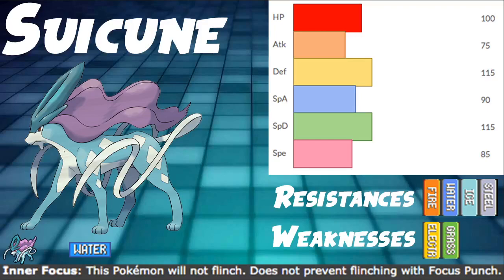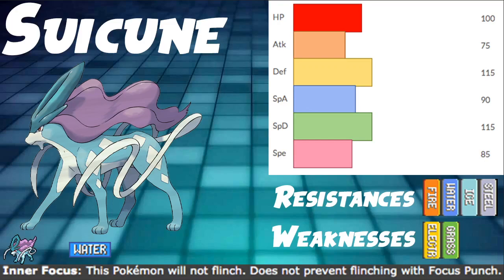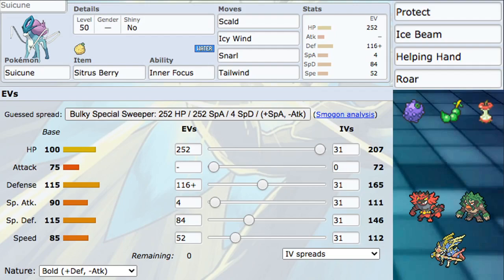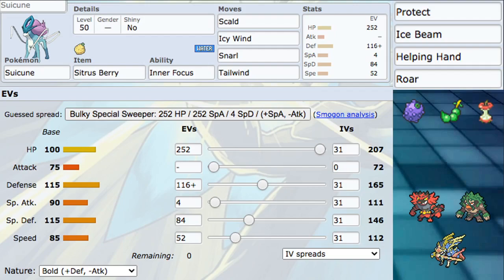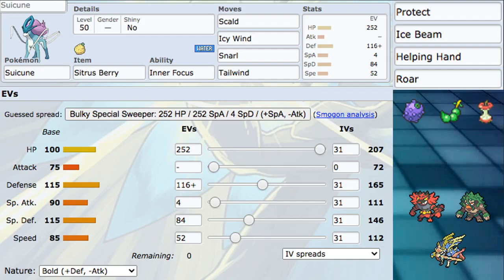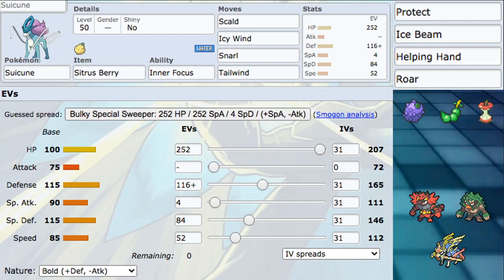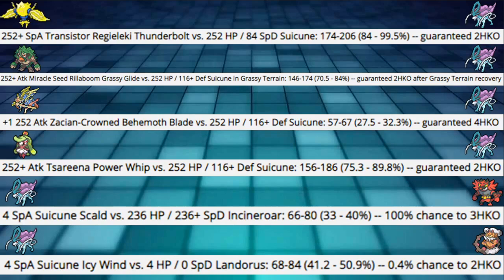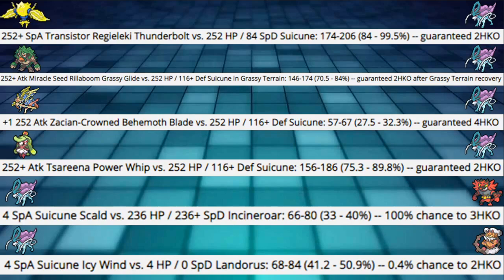Suicune Competitive Guide VGC 2021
Suicune is a Water-Type Legendary Pokmeon that has very good defensive stats and a great supportive move pool. Suicune focuses on speed control with Tailwind and Icy Wind while dealing bits of damage with Scald and Snarl. Overall Suicune is a great supportive Pokemon that if used right, can bring a team to victory! Hope you enjoyed the video :)

-IMPORTS-

Suicune @ Sitrus Berry
Ability: Inner Focus
Level: 50
EVs: 252 HP / 116 Def / 4 SpA / 84 SpD / 52 Spe
Bold Nature
IVs: 0 Atk
- Scald
- Icy Wind
- Snarl
- Tailwind

-SINGLES-

Suicune @ Leftovers
Ability: Pressure
EVs: 252 HP / 252 Def / 4 SpD
Bold Nature
IVs: 0 Atk
- Substitute
- Calm Mind
- Scald
- Protect